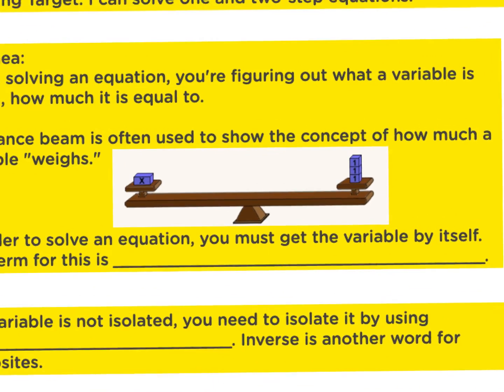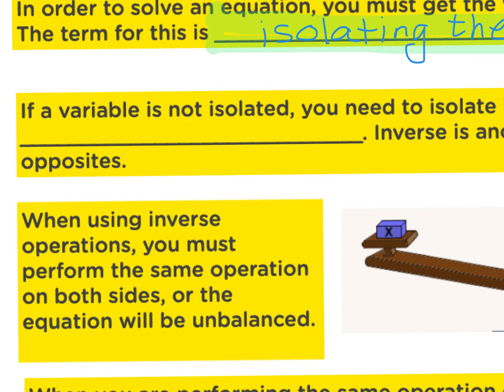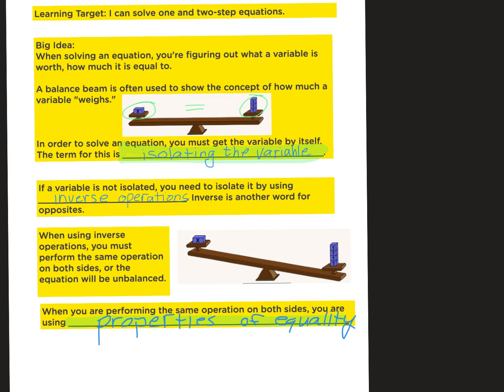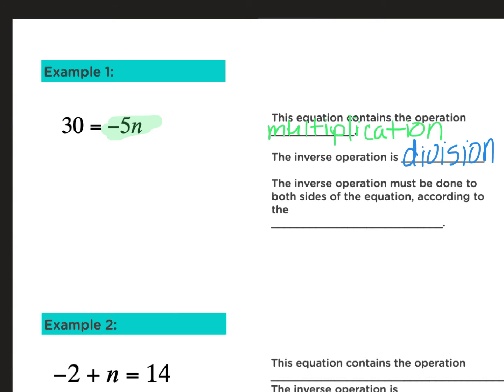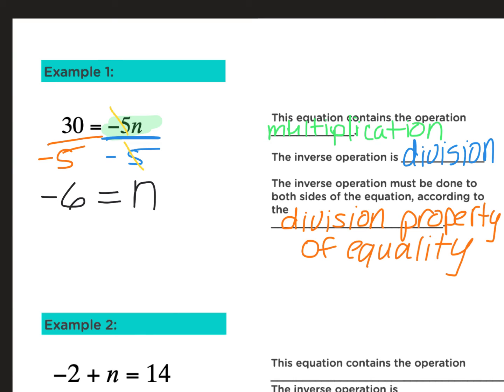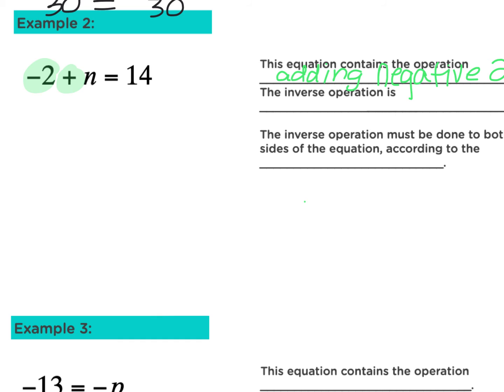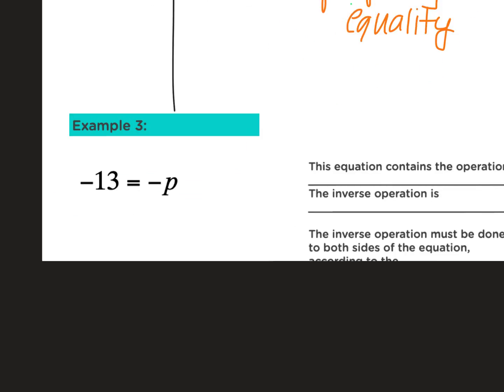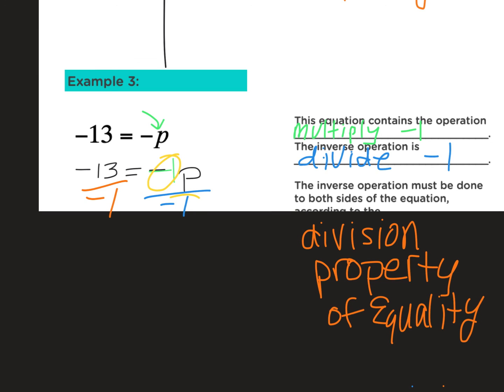3 5 period notes .mp4